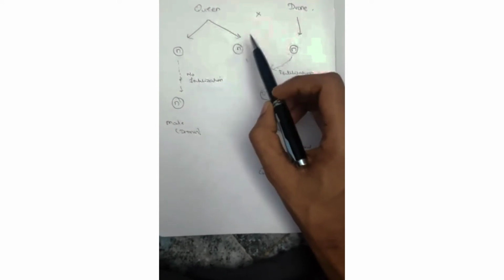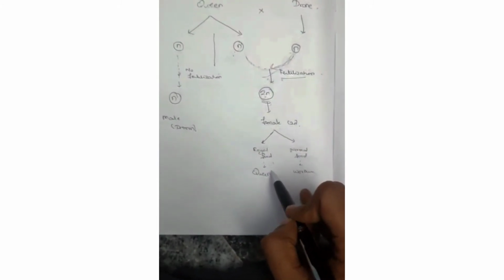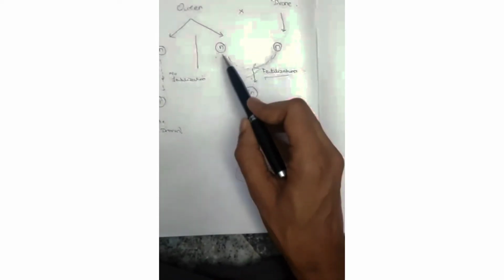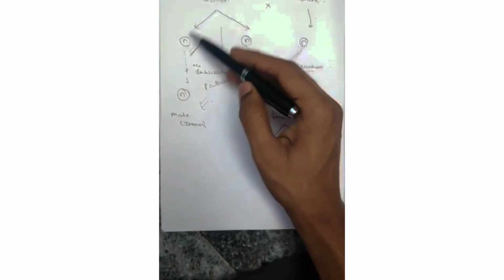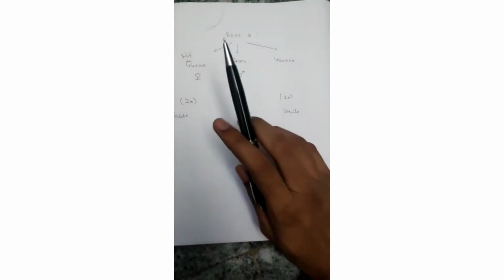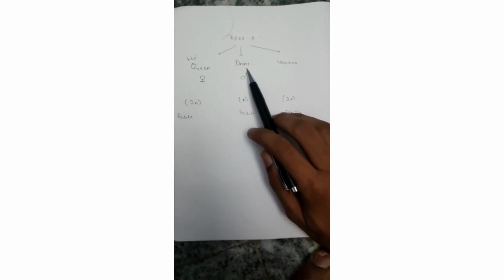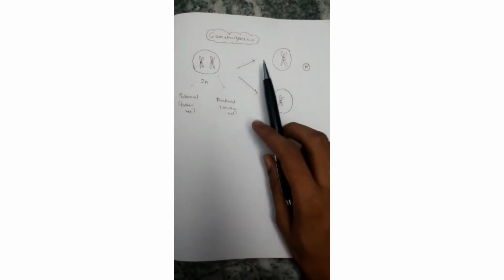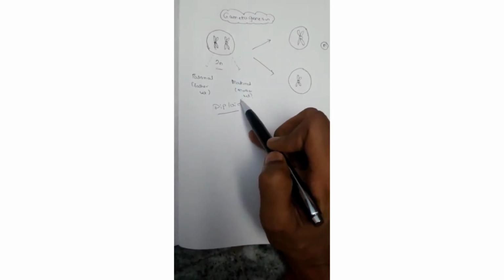Neet about honey bee